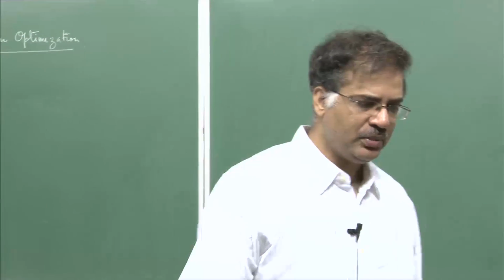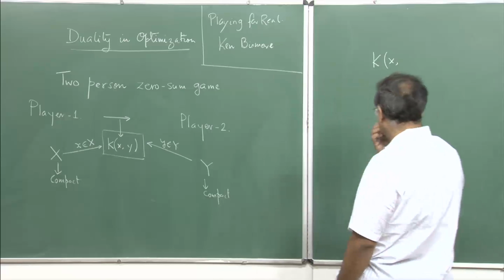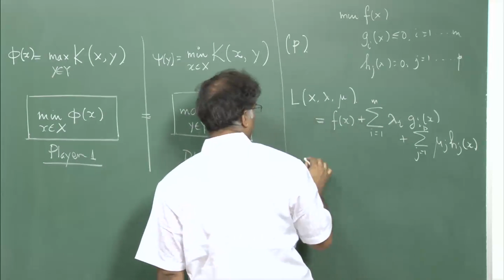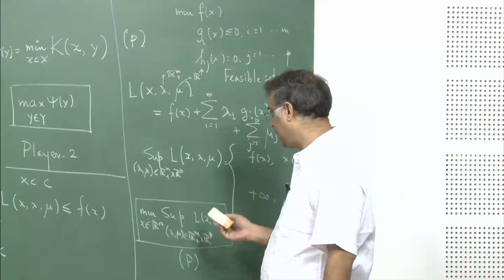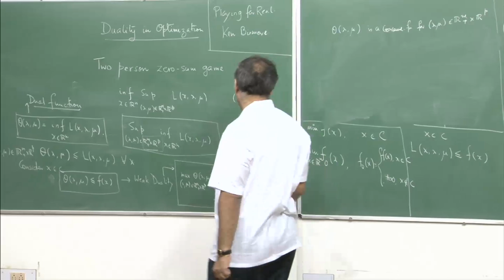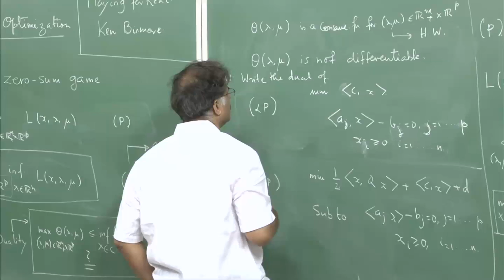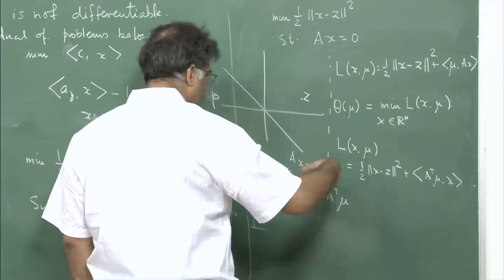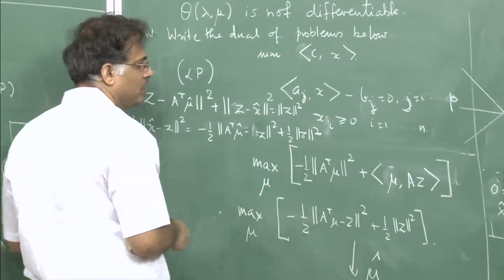Mod-01 Lec-32 Optimization